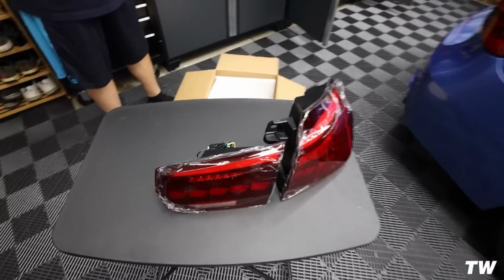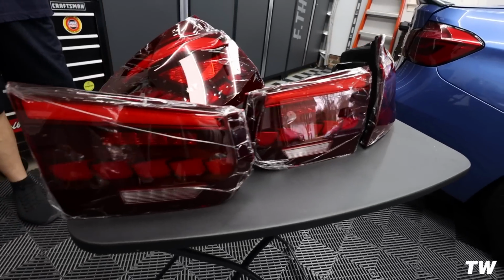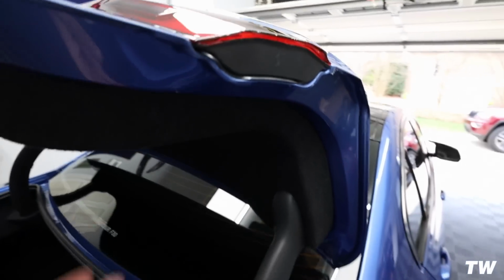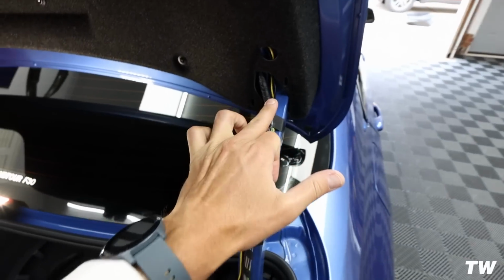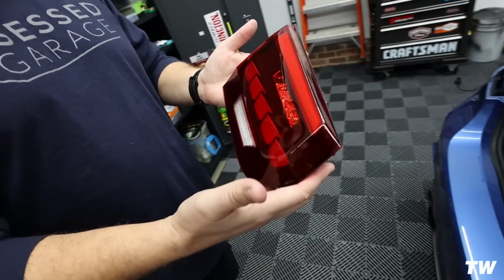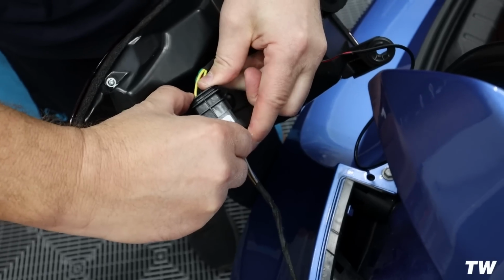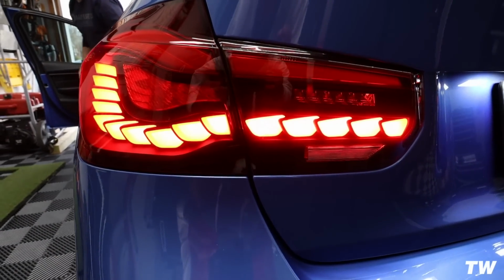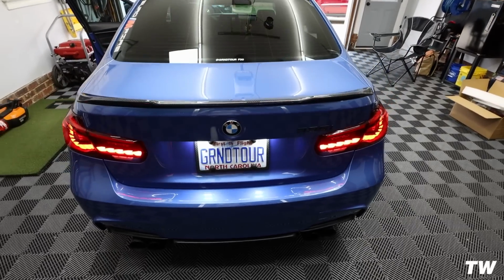THE MOST POPULAR F-SERIES MODIFICATION! (GTS OLED STYLE TAIL LIGHTS F30 & F80)